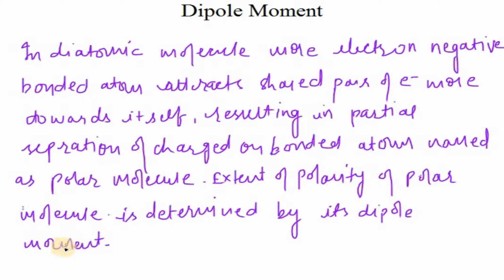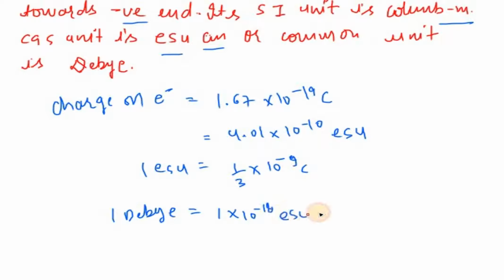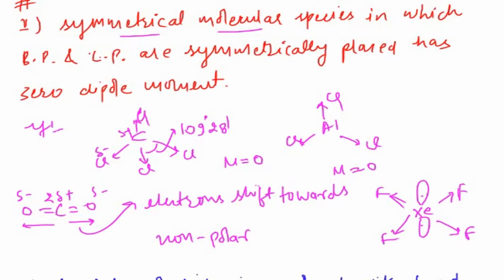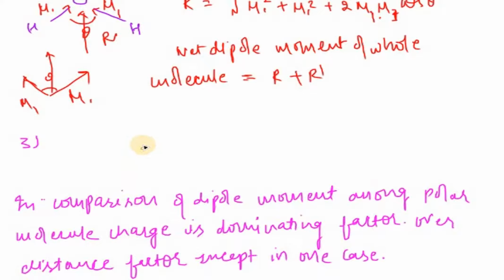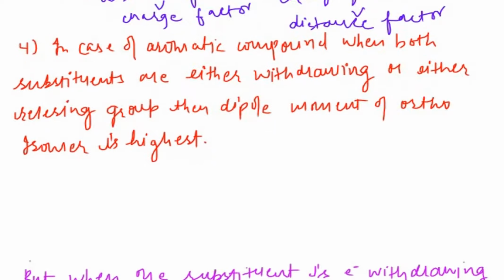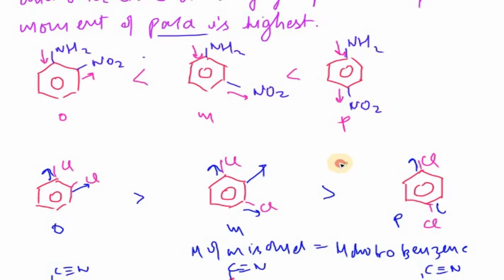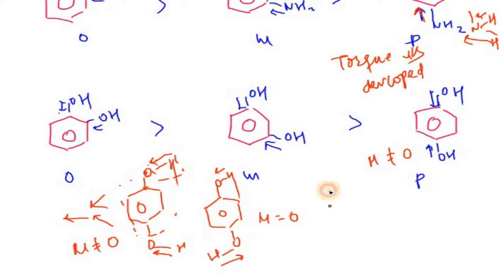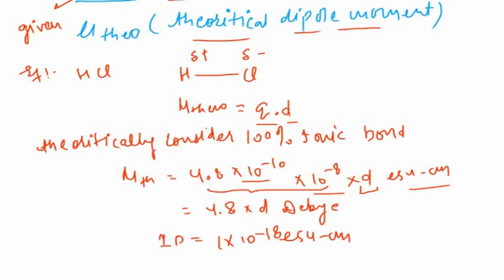Dipole Moment I Chemical Bonding I Particles Academy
This video explains the Dipole Moment and its calculation this video also explains aromatic compound dipole moment , some exceptions with examples .